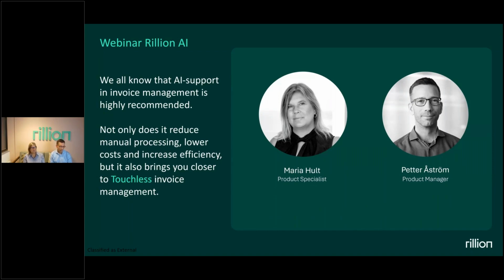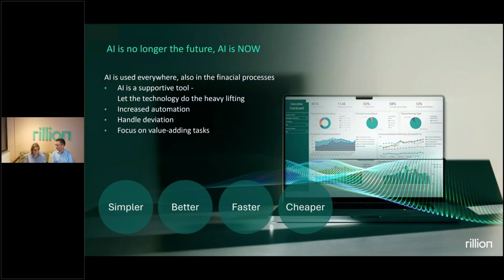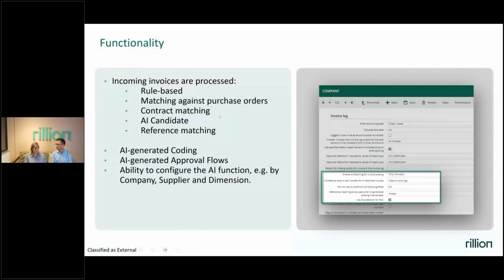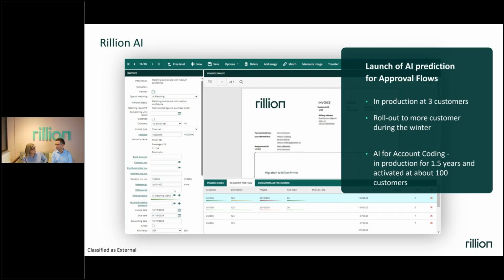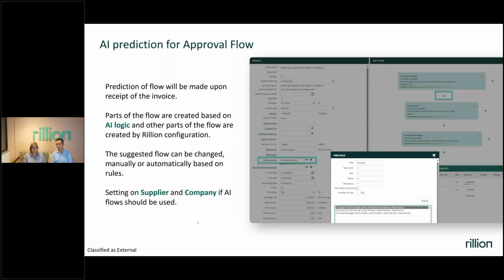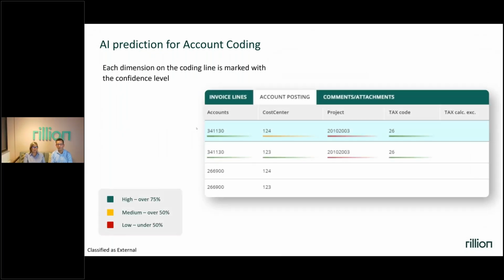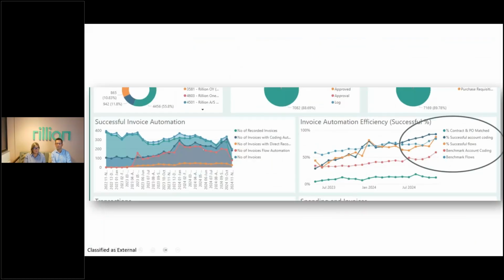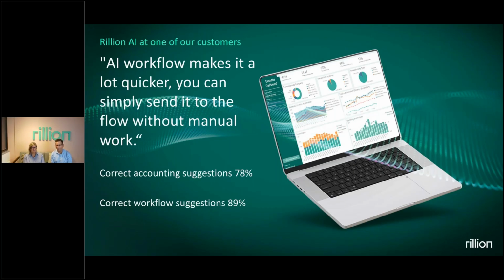Webinar: AI in Rillion Prime (English)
Unlock the full potential of AI in invoice processing with Rillion Prime. Our latest AI-powered coding and workflow automation make invoice processing faster, simpler, and more cost-efficient—eliminating manual tasks and rigid workflows. So you can operate with maximum efficiency, flexibility, and accuracy.

What You’ll Learn:
- An introduction to Rillion AI and its capabilities
- Our new workflow prediction feature
- How AI-driven predictions speed up invoice approvals
- Strategies to lower operational costs and achieve up to 90% touchless invoices through automation